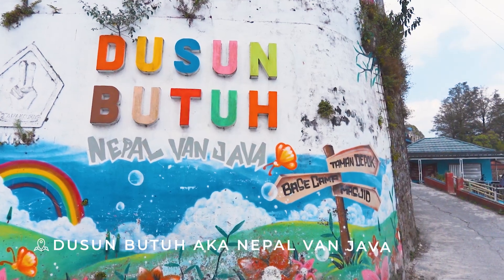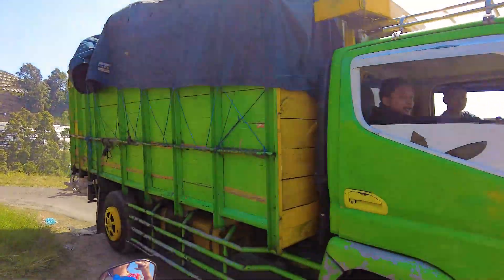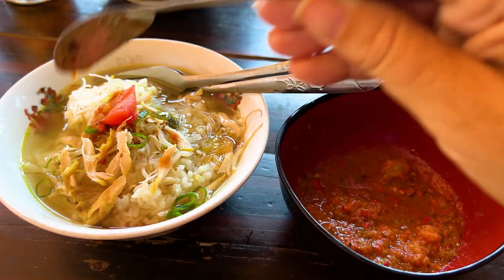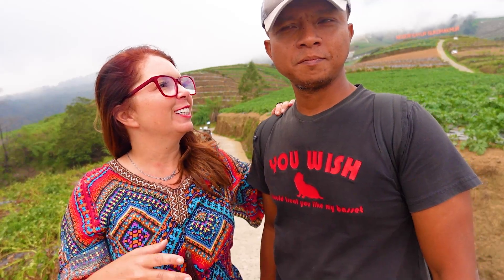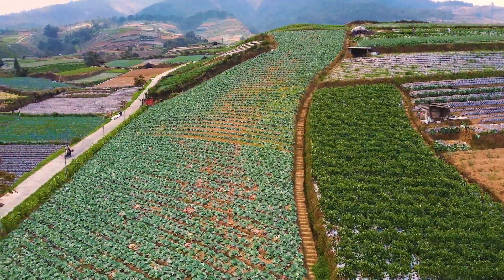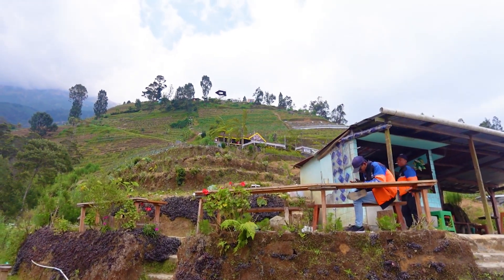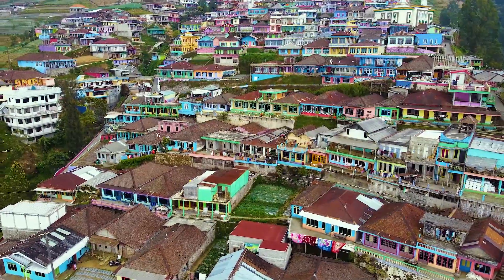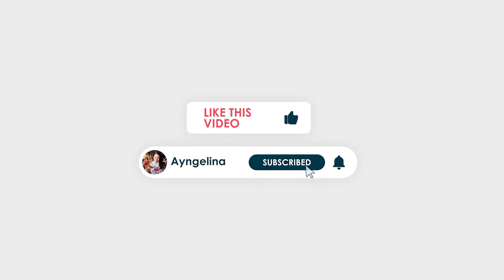Indonesian Village on an Active Volcano 🇮🇩 Nepal Van Java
The most beautiful place in Java. International tourists don't know about Nepal Van Java aka Dusun Butuh. So get here while you can.

I started my adventure by taking a guided motorbike tour through the region. The tour was the perfect way to explore the area and take in the breathtaking scenery.

Silancur, a small village nestled in the mountains.It's popular with Indonesians for glamping and beautiful spots to have a warm drink, because it's cold up here in the mountains.

Sukomakmur is an agricultural village on the side of the steep mountain, I was in awe of the locals who seemed to be in their 80s and 90s working in the fields and strapping branches and brush to their backs to take home.

Hands down Nepal Van Java is the most beautiful place I've seen

where I share tips that don't make it into videos and behind the scenes content.

Hi I'm Ayngelina. I'm Canadian and my full time job is my site BaconisMagic.ca it's all about the best food around the world and how to make it at home.

00:00 Nepal Van Java
01:18 Driving in Nepal Van Java
03:13 Soto Ayam Kampung
04:10 Guided Tour
05:14 Silancur
08:54 Sukomakmur
09:10 Is this the Andes
11:46 Farming terraces
13:37 Is Nepal Van Java Worth It?